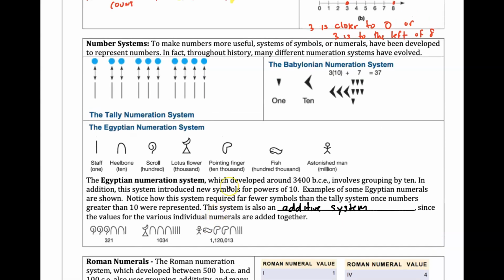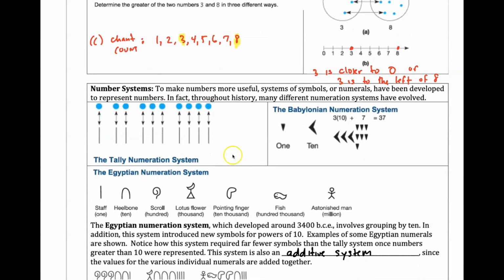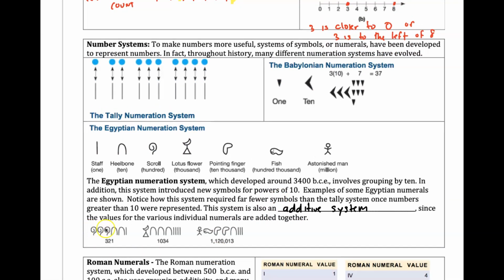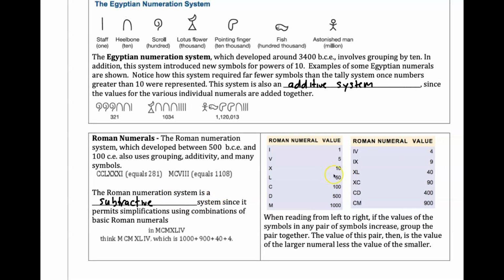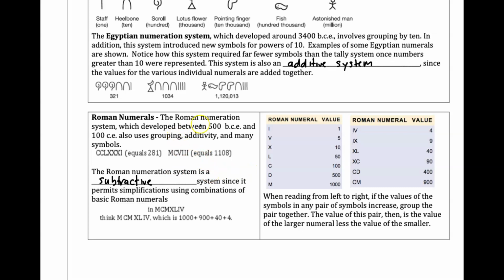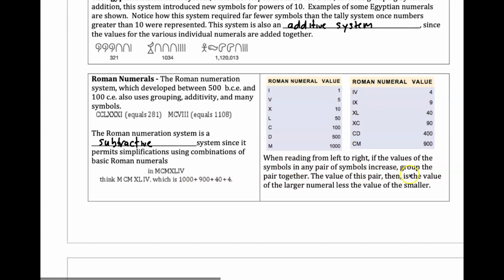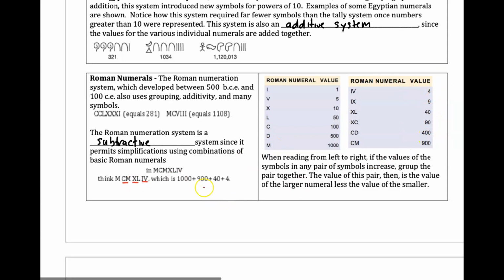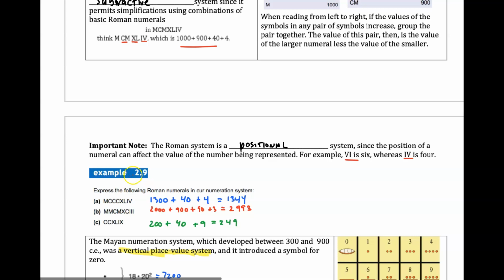Math 204 Chapter 2.2 Part 2 Roman Numerals